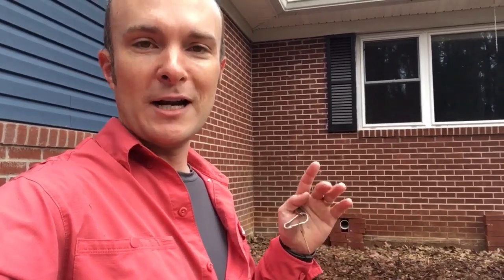Radon Problem Solved: Healthy Indoors Minute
Corbett shows the simple solution used to mitigate radon in the 1960's retrofit project. One fan, one pipe, one hour, problem solved.